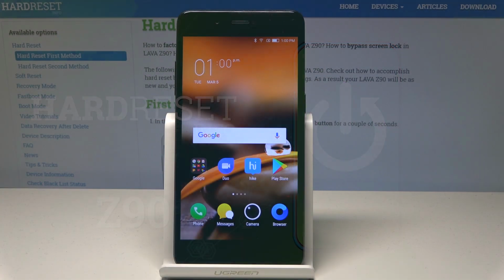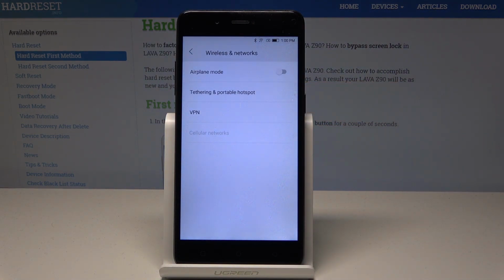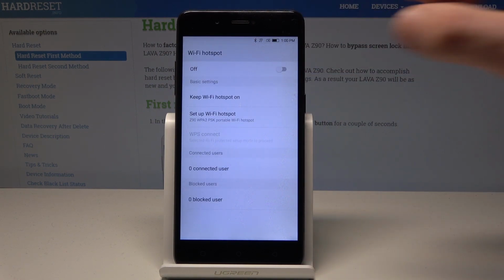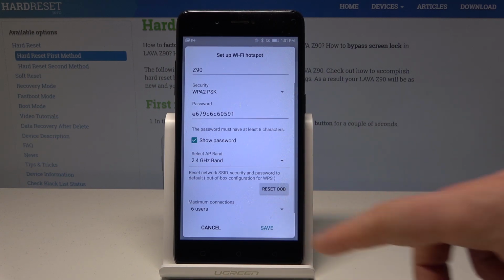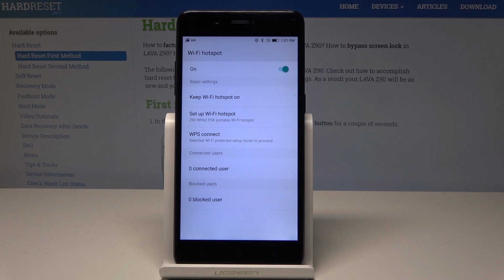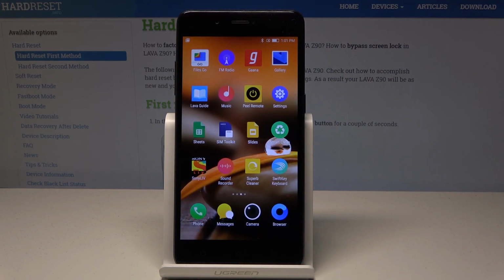How to Activate Portable Hotspot in LAVA Z90 - Share Network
If you need to share the internet with your friends, then simply activate Portable Hotspot. Let’s come along the detailed tutorial on how to share network and change the Hotspot Name and Password. Learn how to turn on, off and personalize Personal Hotspot in LAVA Z90.

How to share internet in LAVA Z90? How to activate portable hotspot in LAVA Z90? How to use portable hotspot in LAVA Z90? How to turn on hotspot in LAVA Z90? How to personalize hotspot in LAVA Z90?